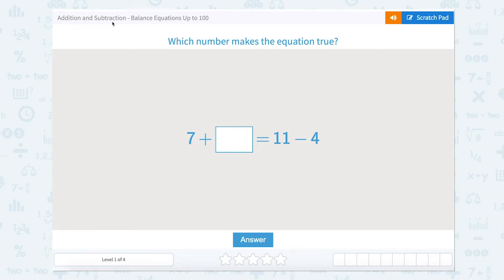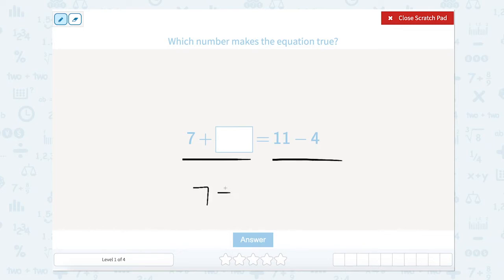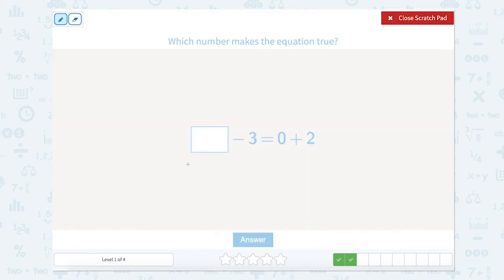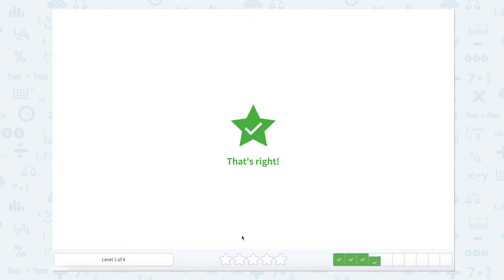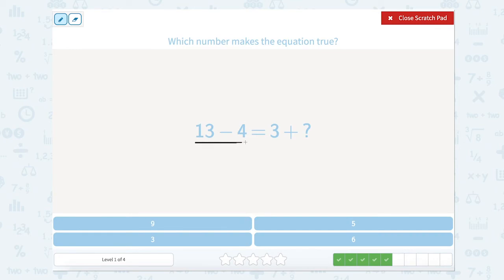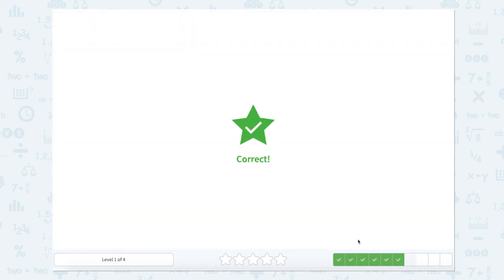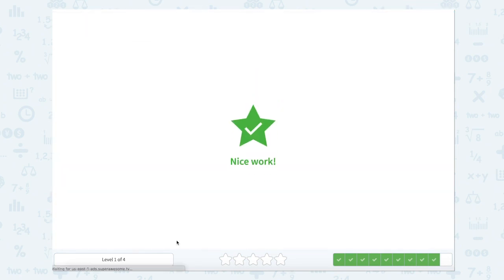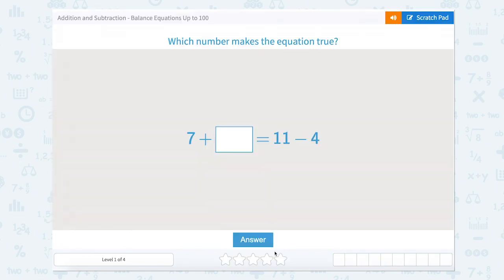2.63 Addition and Subtraction - Balance Equations Up to 100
Addition and Subtraction - Balance Equations Up to 100
Simplify both sides of the equation and find the missing number that makes the equation true.